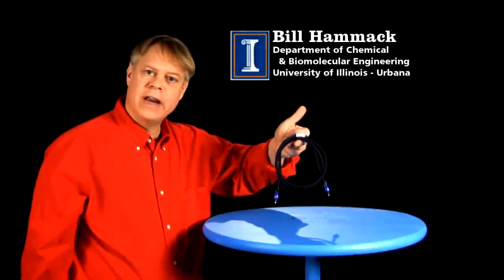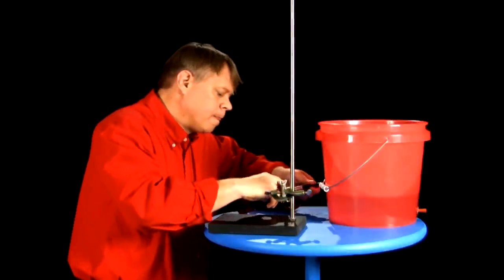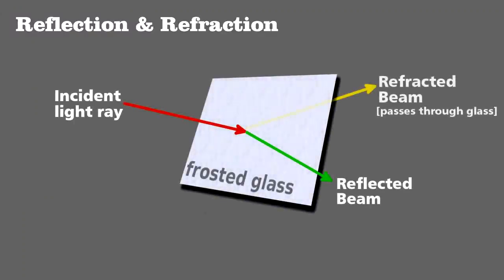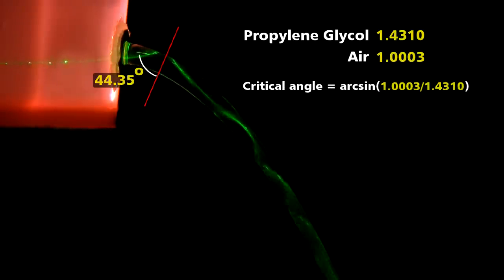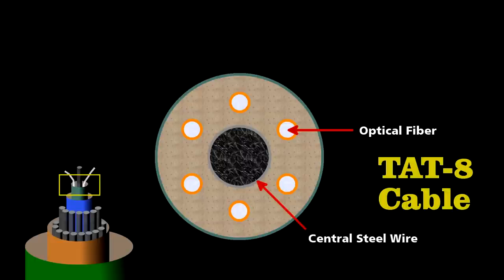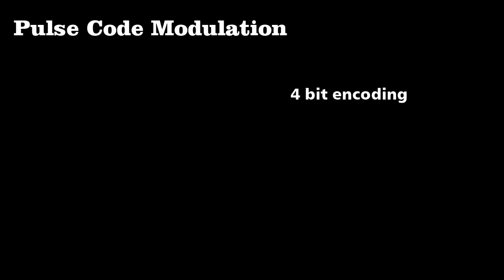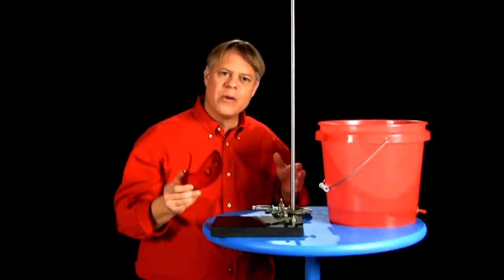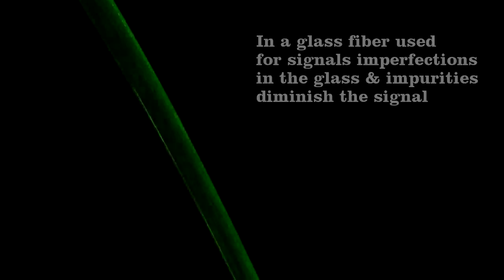Fiber Optic Cables How they work!!!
This video content is taken from the youtube channel
engineerguy